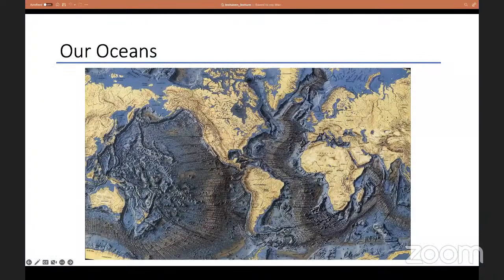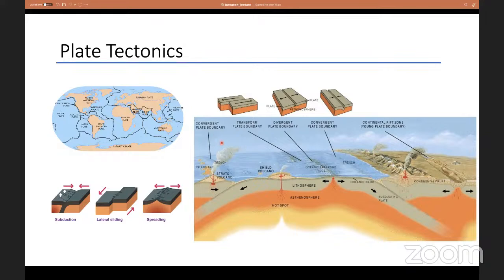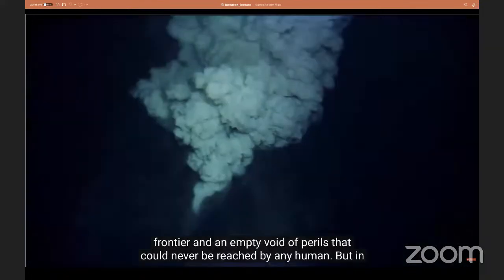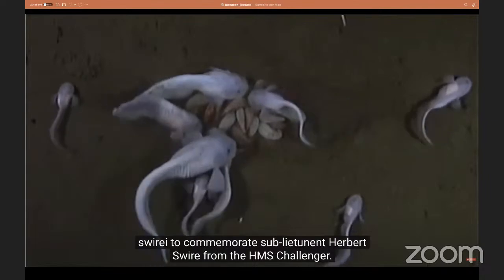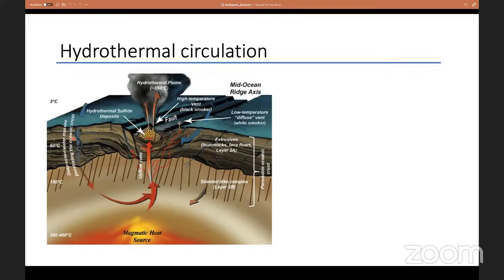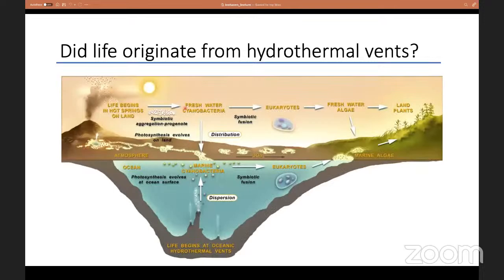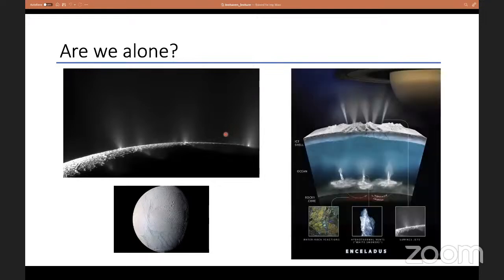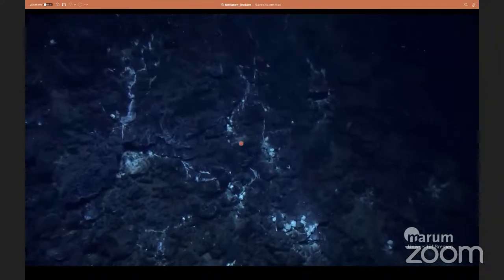The Secrets of Our Oceanic Crust and World’s Beyond by Samuel Pereira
The Secrets of Our Oceanic Crust and World's Beyond
Time: 5:30 p.m. to 6:30 p.m.
Resource Person: Samuel Pereira